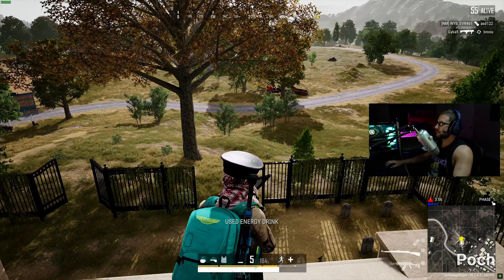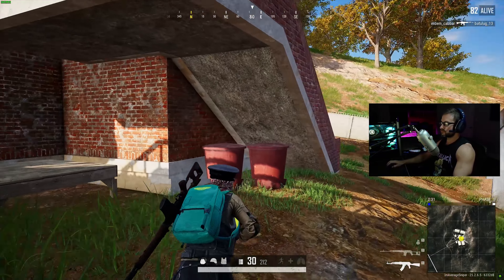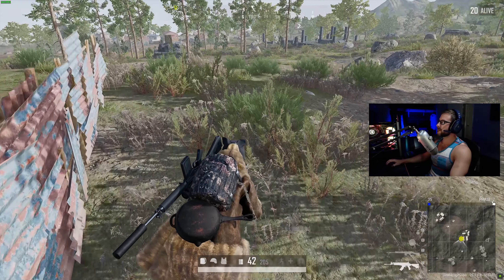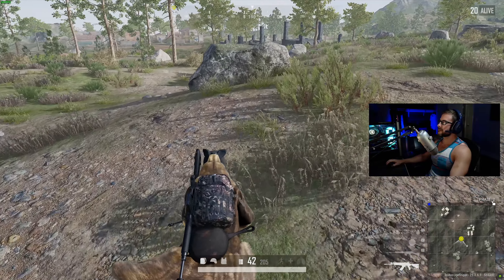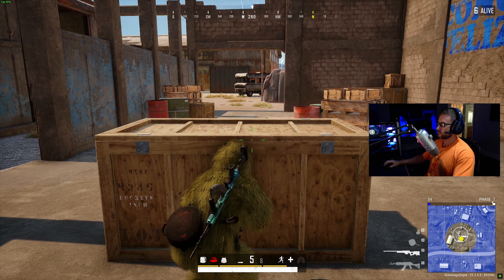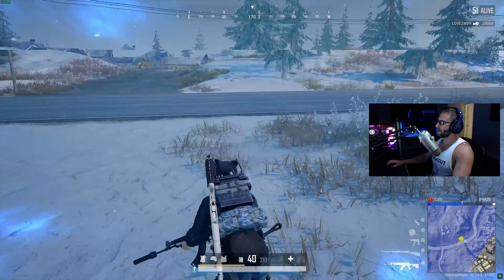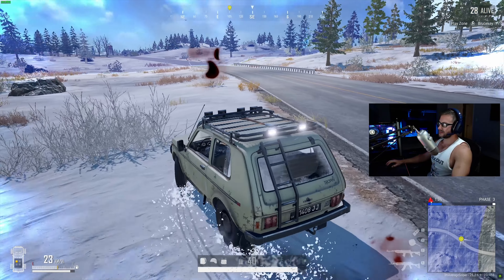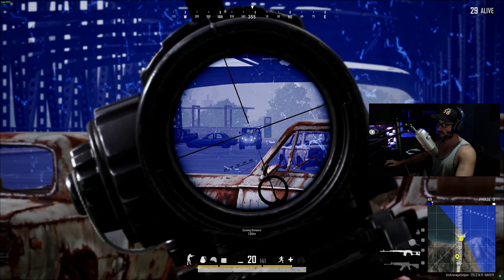PUBG Tactical Gear is Back and Erangel Changes in Update 26.1